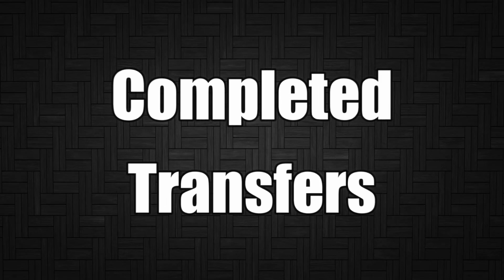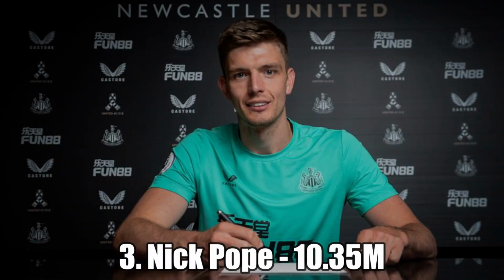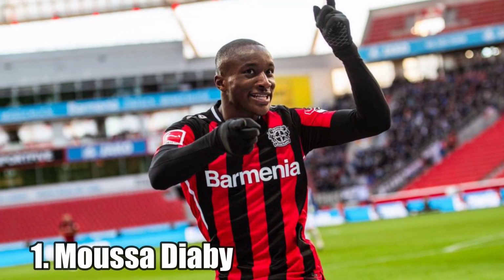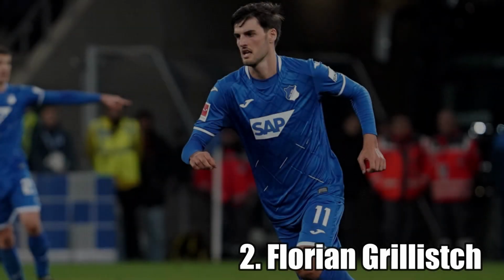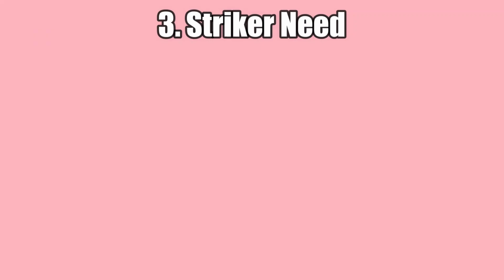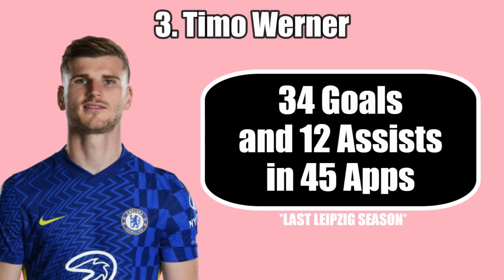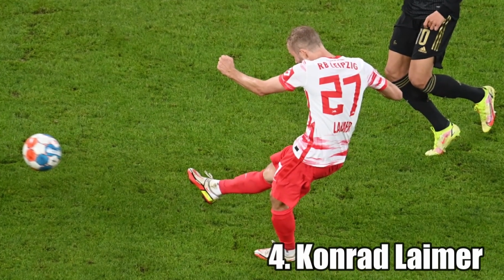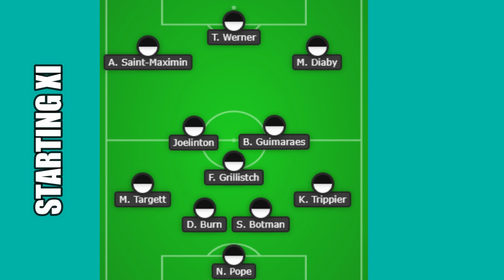4 Transfers Newcastle Must Make to Finish Top Half